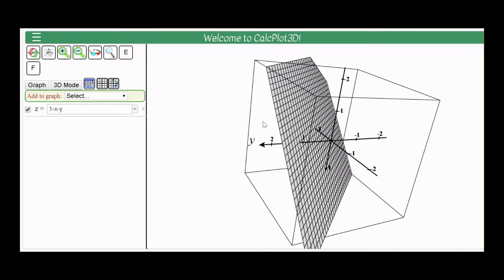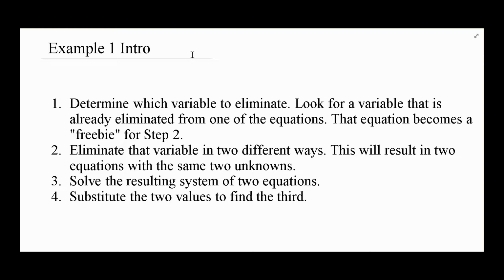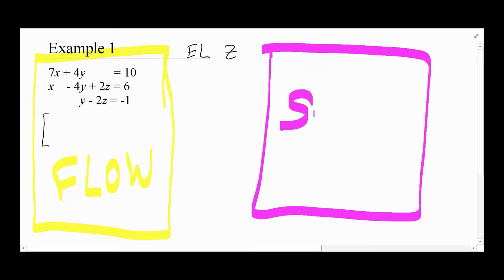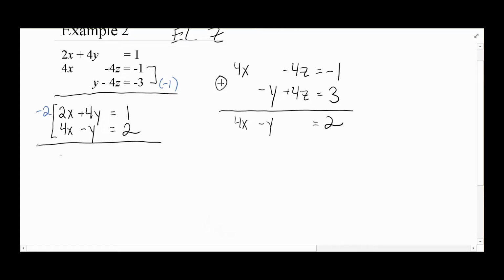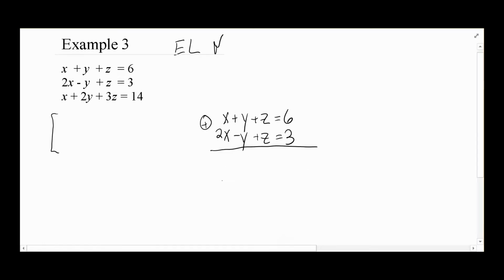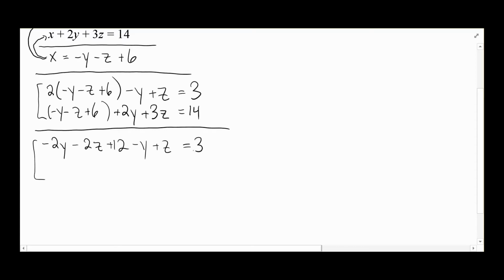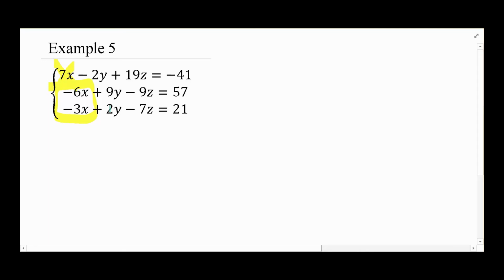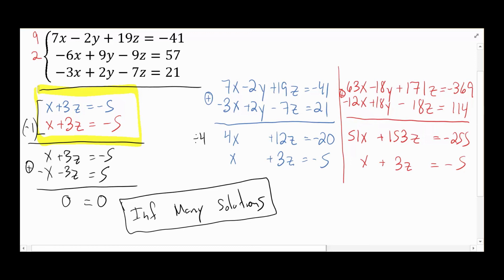Math 113 - Lesson 8